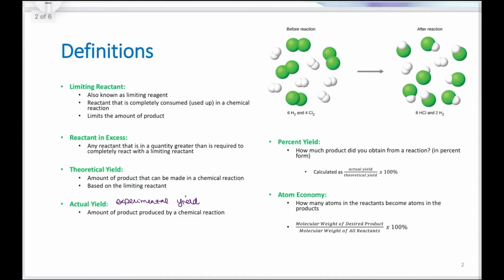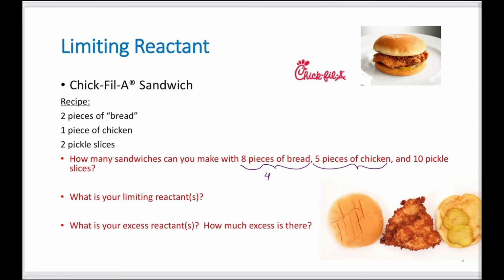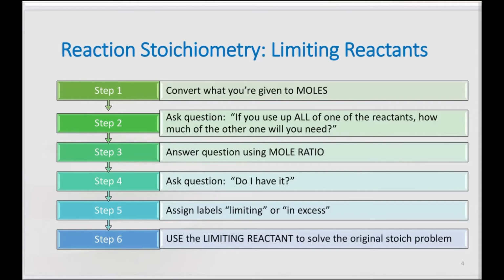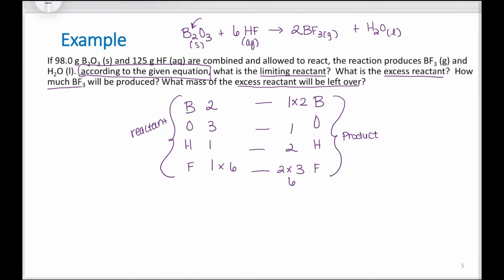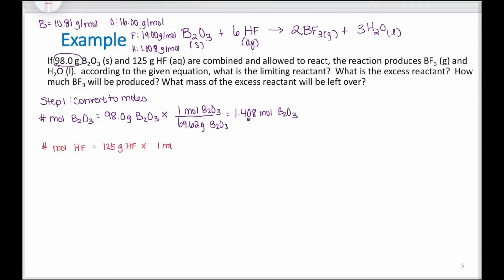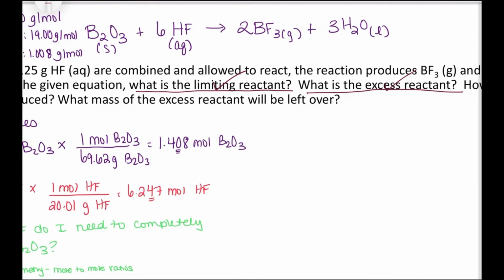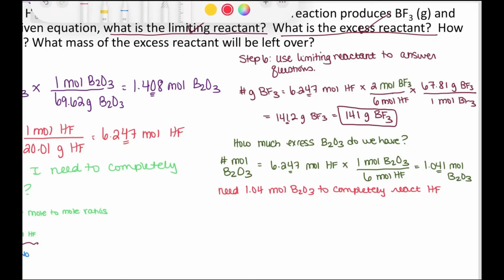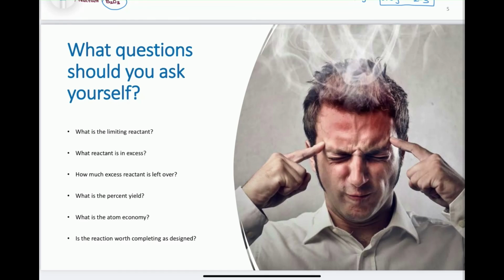TCU Bootcamp: Limiting Reactant and Excess Reactant